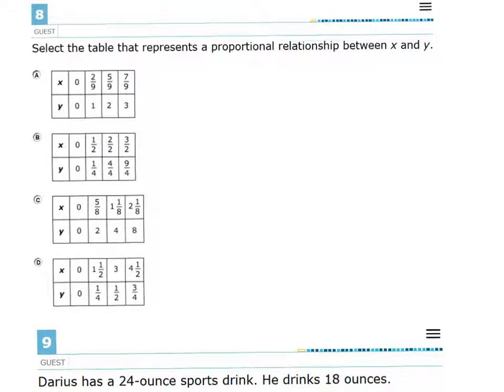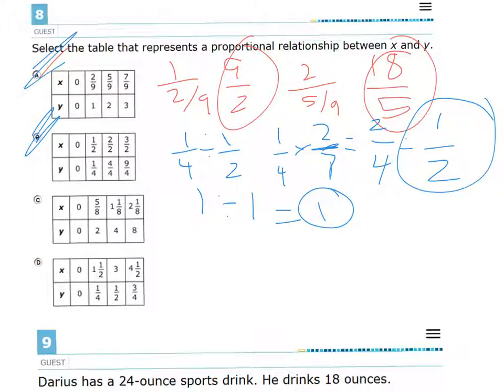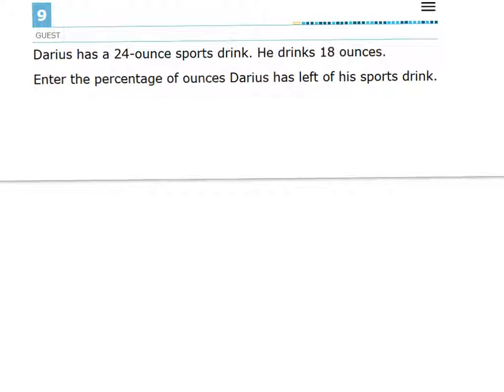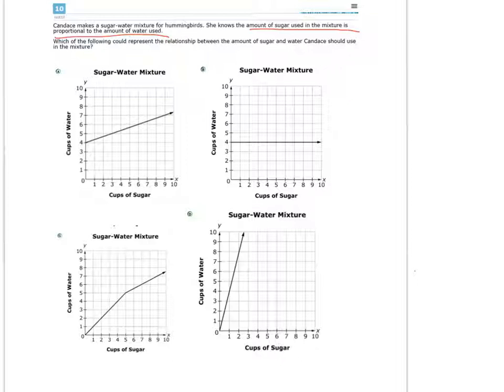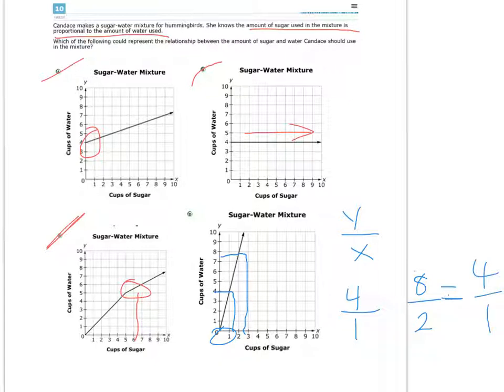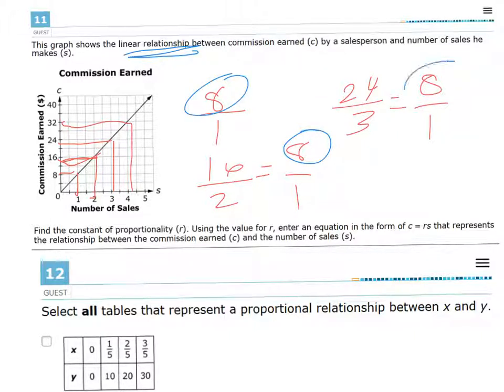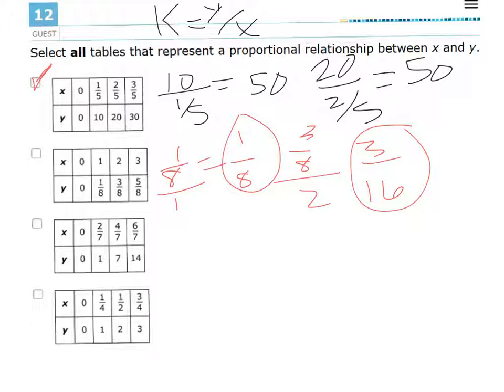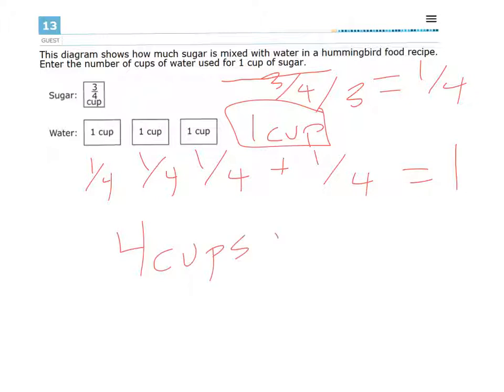RMS 7 ratio and proportional part 2